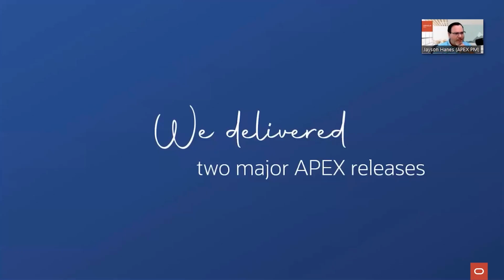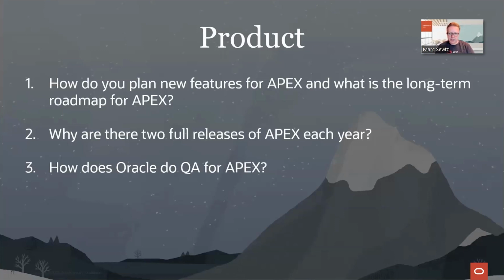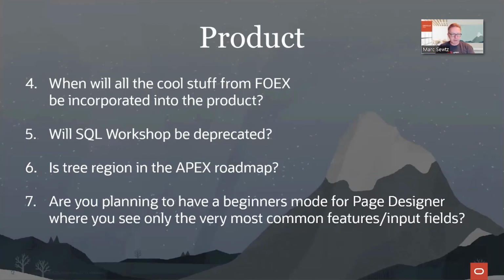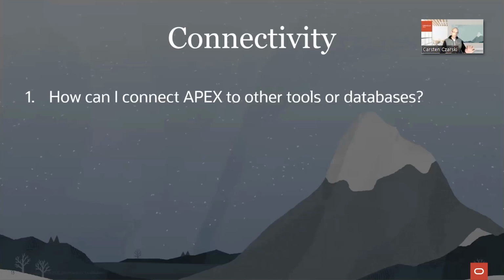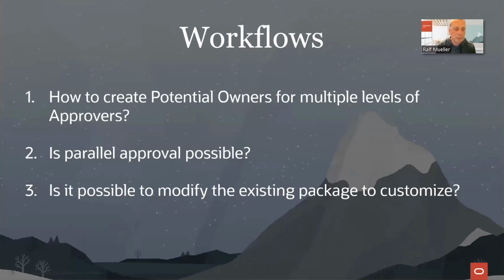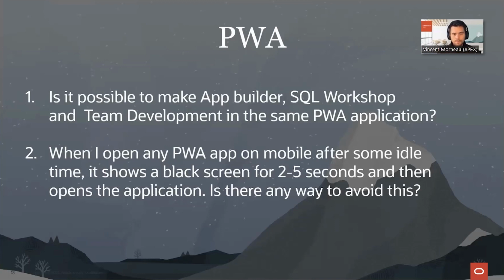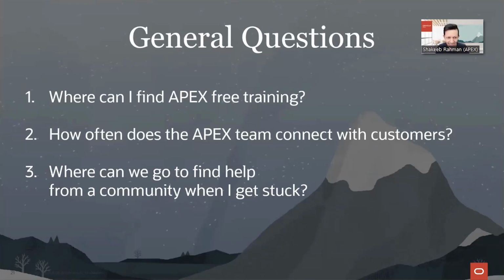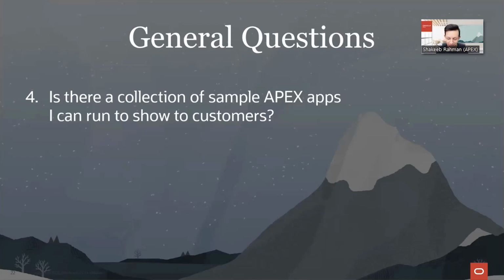Ask the APEX Team Anything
For the last session of the year, we had the APEX team available to answer your questions!